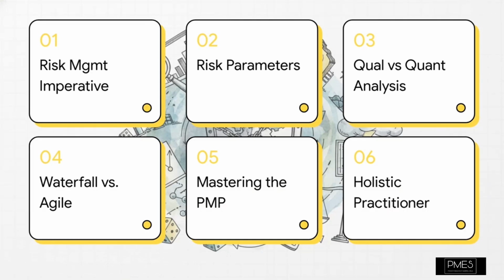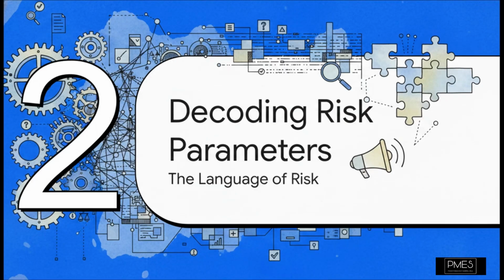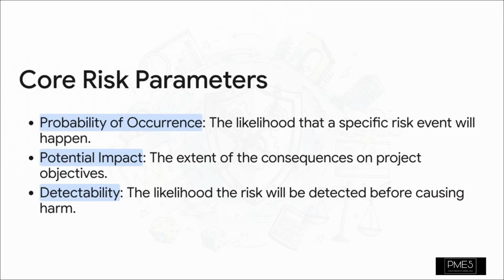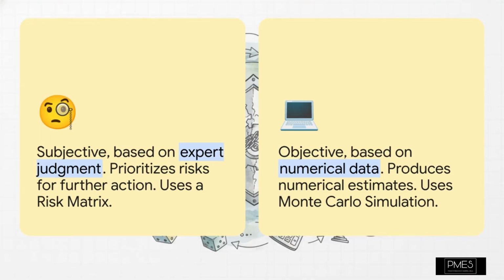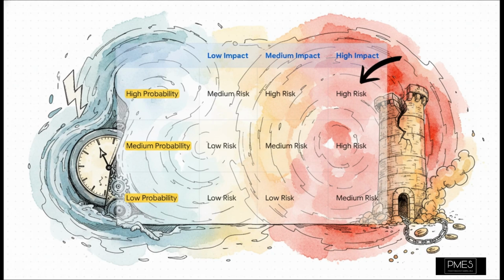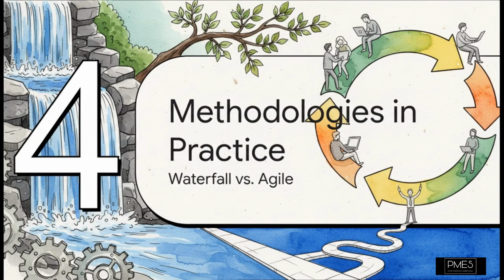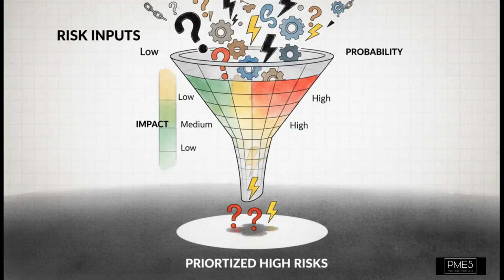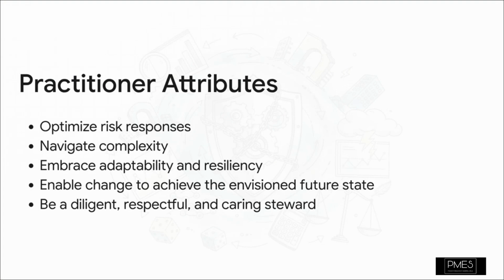WHAT Are RISK PARAMETERS & Analysis | WATERFALL & AGILE Methodologies COMPARED | PMBOK | PMP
Risk parameters and analysis define how risks are evaluated and prioritized in a project, typically using factors such as probability, impact, urgency, and detectability. In Waterfall projects, risk analysis is usually formal, front-loaded, and conducted at predefined stages, relying on detailed documentation, probability–impact matrices, and structured reviews to manage uncertainty early. In contrast, Agile projects treat risk analysis as a continuous and adaptive activity, where risks are addressed iteratively through short cycles, frequent feedback, incremental delivery, and close stakeholder collaboration. While Waterfall emphasizes prediction and control through upfront analysis, Agile focuses on reducing risk through early value delivery, experimentation, and rapid learning. Understanding these differences allows project managers to tailor risk parameters and analysis techniques to the delivery approach, ensuring risks are managed effectively within the chosen project framework.

agile waterfall comparison
schedule risk analysis software
cost risk analysis software
is agile more profitable than waterfall
project risk analysis software
waterfall more profitable than agile
waterfall vs agile project managment
agile more profitable than waterfall
waterfall vs agile project management
waterfall agile
difference between agile and waterfall
agile vs waterfall methodology
agile waterfall
agile and waterfall methodologies

INTERESTED IN BECOMING A SCRUM MASTER?
Enroll FREE OF COST

Course Name:
Scrum Master Certification | PSM | Exam & JIRA Training

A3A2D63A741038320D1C